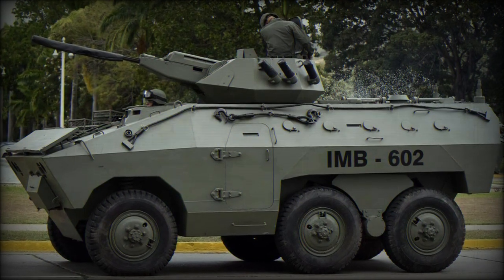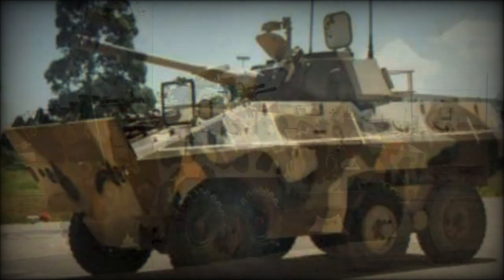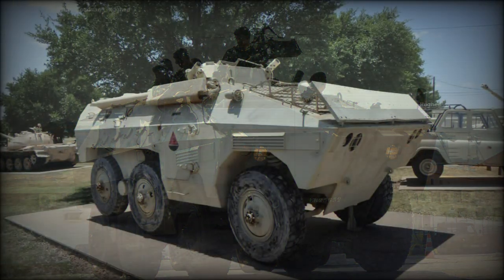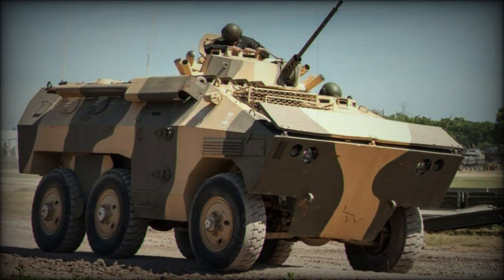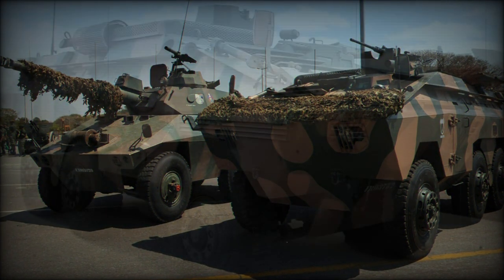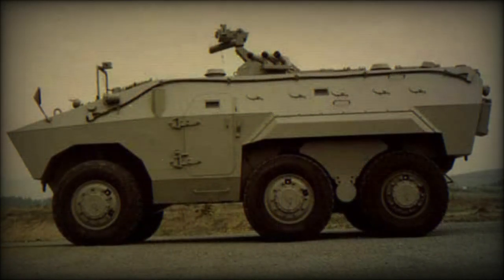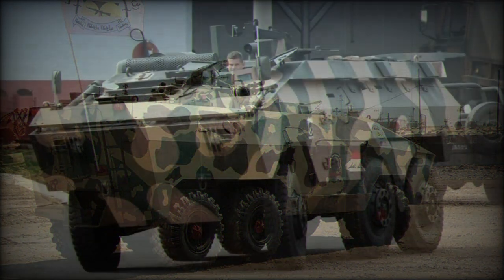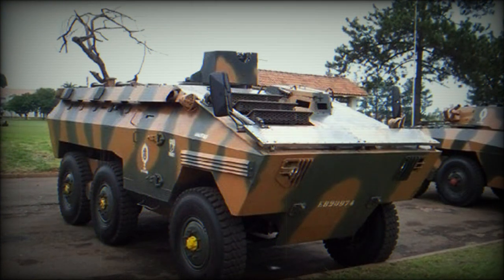The EE-11 Urutu armored personnel carrier is armed with a 12.7 mm machine gun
Development of the EE-11 Urutu armored personnel carrier began in 1970. It was developed by ENGESA. This Brazilian armored vehicle is named after a crossed pit viper. First prototype was built during the same year. Production of the EE-11 Urutu commenced in 1974. Initially it was produced for the Brazilian armed forces. However soon the EE-11 Urutu received some production orders from abroad. It was exported to Bolivia, Chile, Columbia, Cyprus, Ecuador, Gabon, Iraq, Libya, Morocco, Uruguay and Venezuela. Around 1 500 vehicles of this type were built.